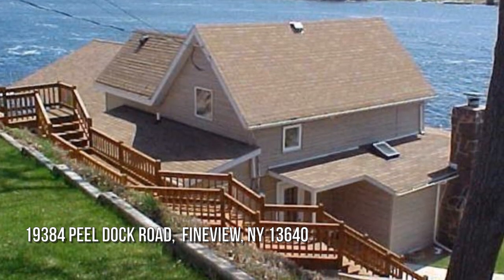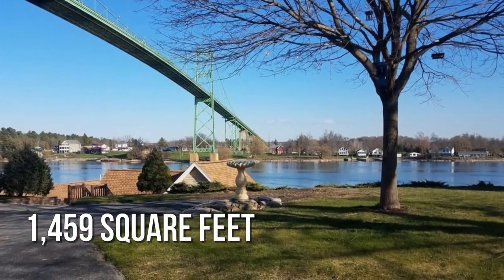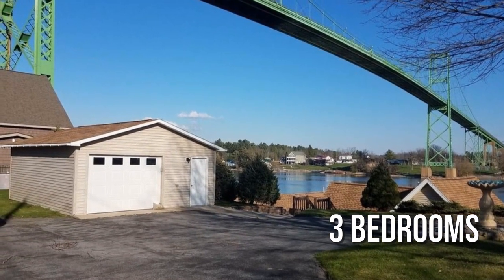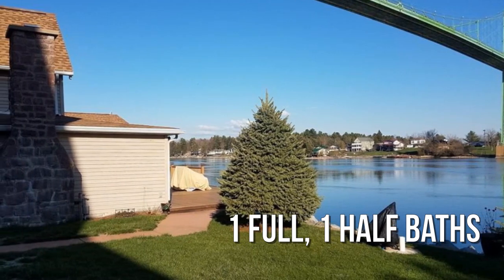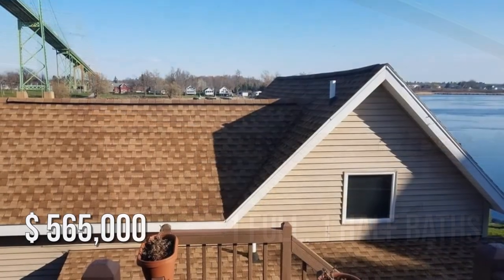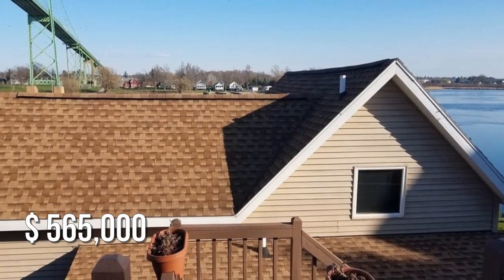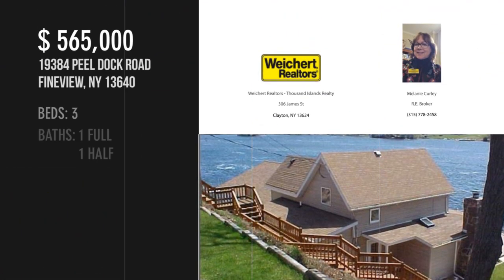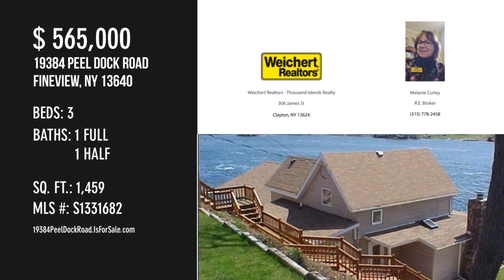19384 Peel Dock Road, Fineview, NY 13640 - Melanie Curley R.E. Broker - MLS S1331682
MLS S1331682

Imagine, extensive deep water covered dockage complete with lifts to protect your boats. If dockage is important to you, put this cottage on your must see list and do it now! Homes and cottages are selling quickly. Enjoy the bridge lights in the evening as you sit with friends on your spacious Trex deck. The ships will pass so close you will feel as if you can reach out and touch them. Isn't this what the Thousand Islands is all about? Inside the cottage you will love the open floorplan with plenty of windows and sliding doors to maximize the river view. Enjoy the convenience of a full bath and laundry on the first floor. The second floor features three bedrooms and a half bath. Rounding out the picture is a paved drive and two garages. Water is drawn from the river. The current owners use the property seasonally.

Contact Agent:
Melanie Curley R.E. Broker
Weichert Realtors - Thousand Islands Realty